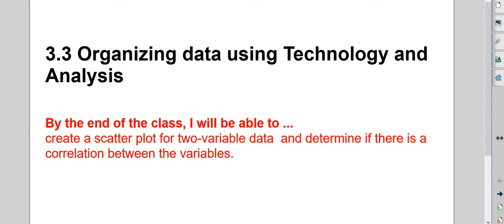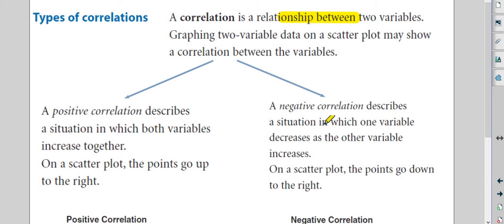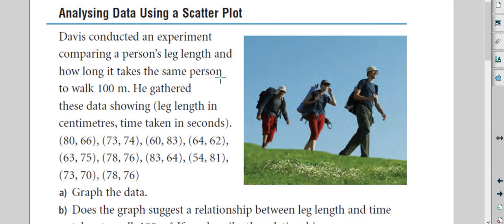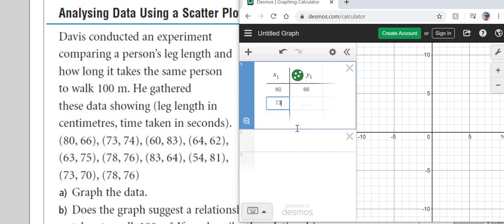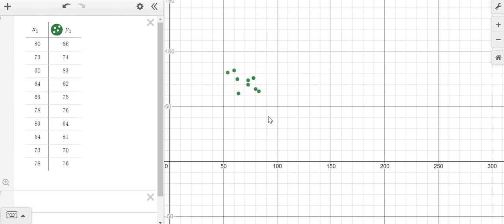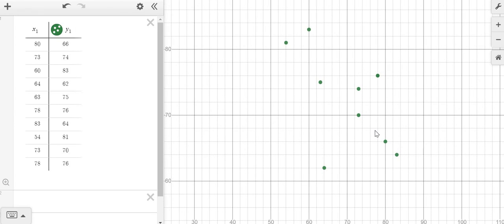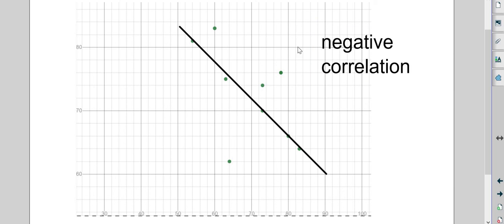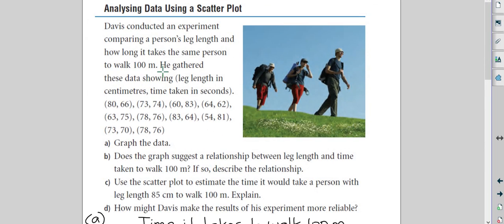3 3 Organizing Data using Technology and Analysis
Graphing XY Scatter Plot in Desmos and Explaining Outliers, Positive and Negative Correlation.